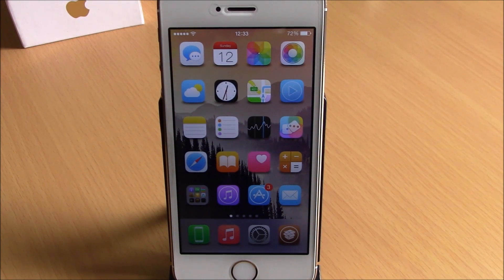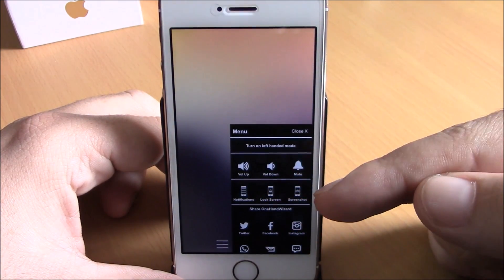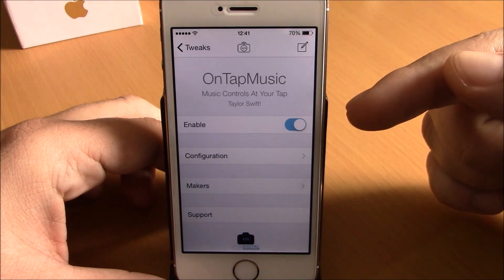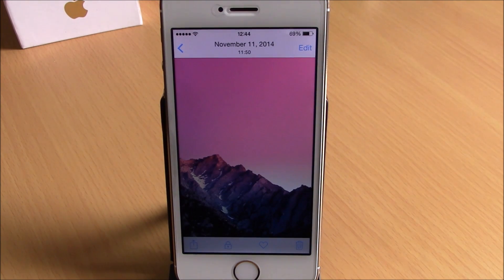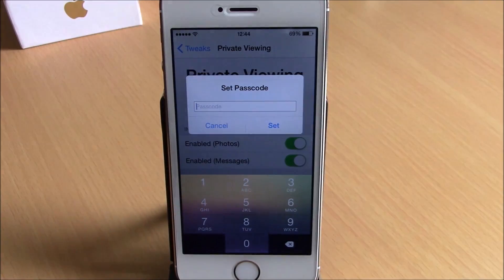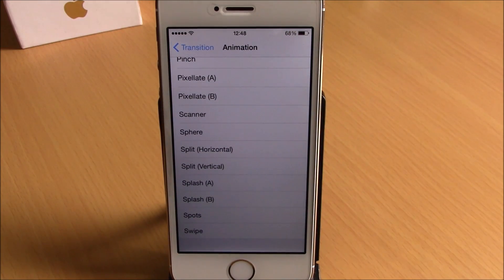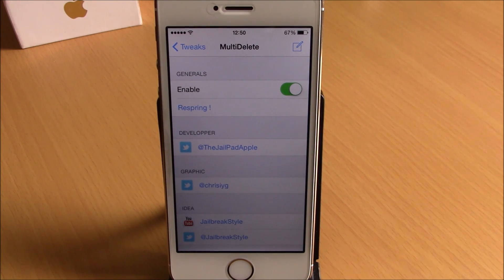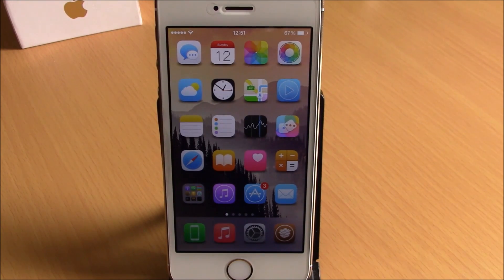BEST iOS 8 Jailbreak Cydia Tweaks - April 2015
Tweaks:

1.OneHandWizard - $3.99
2.OnTapMusic - Free
3.PrivateViewing - $0.99
4.Transition - $1.99
5.MultiDelete - Free